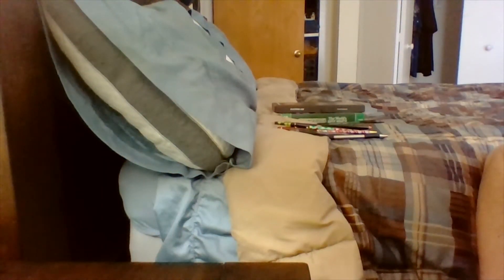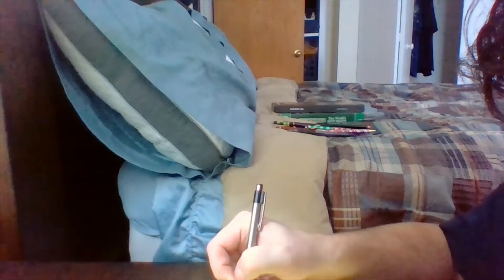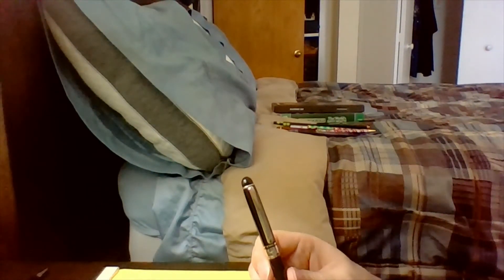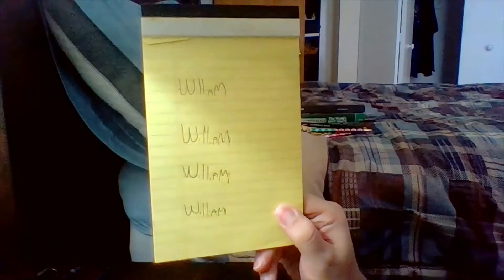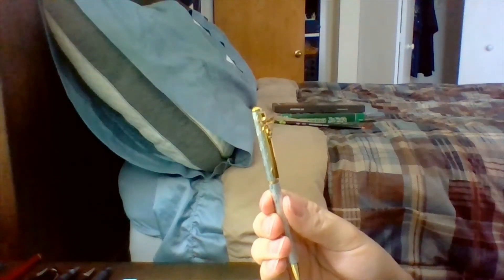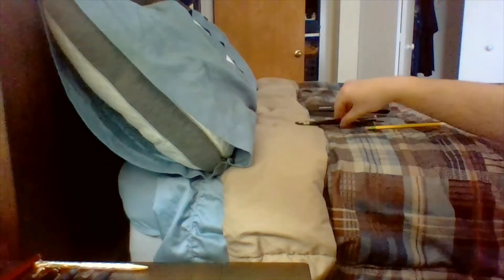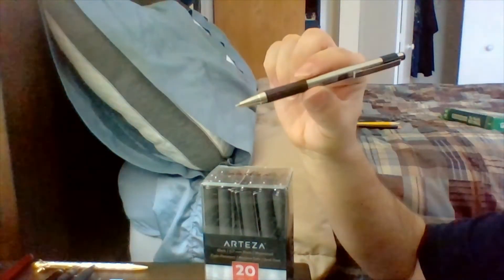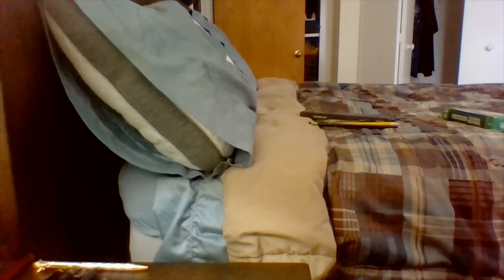My Pen and Pencil Collection!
This is a follow-up video to My Journal Collection.  As you will find out, some pens and pencils are better than others.